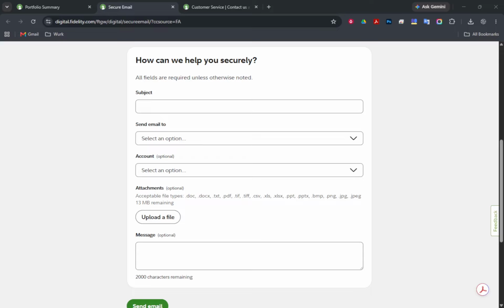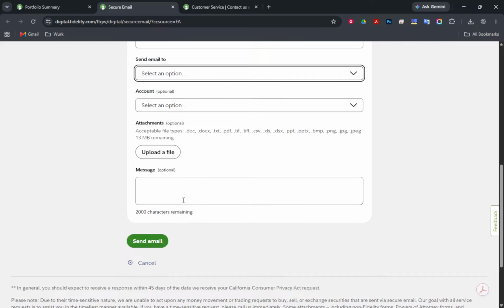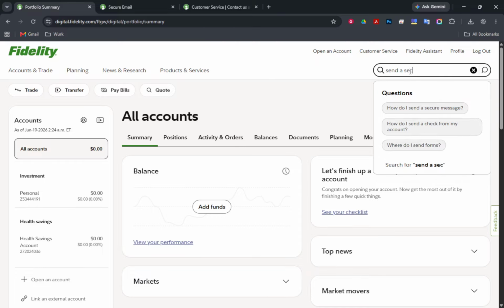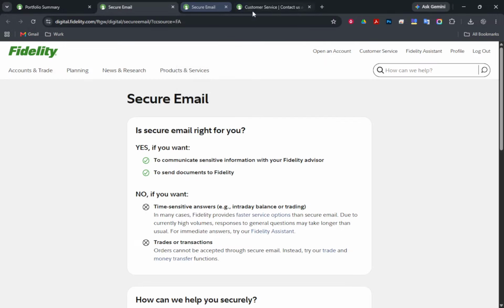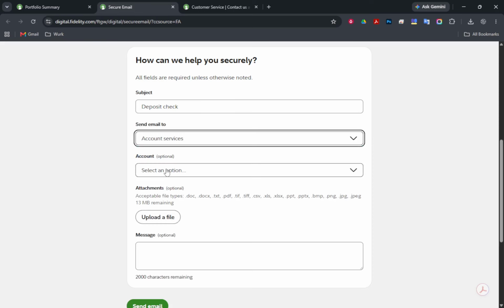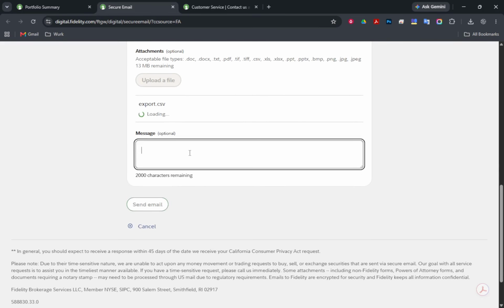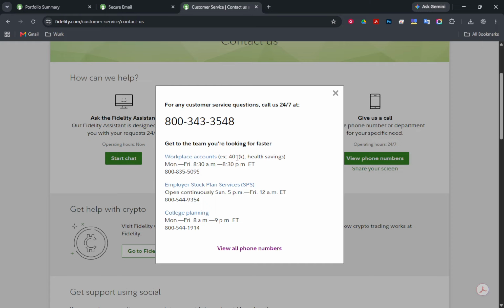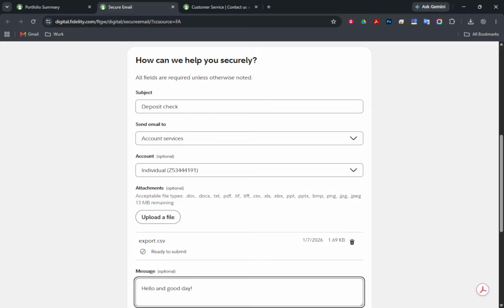How to Email Fidelity Customer Service [2026 Full Guide]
How to Email Fidelity Customer Service

Ready to connect with Fidelity Customer Service securely? In this informative video, we guide you through the process of emailing Fidelity using their unique Secure Message feature. Join us as we walk you through the steps to send your Secure Message: from logging into your account to composing your inquiry with clarity and precision. We’ll also discuss the importance of choosing the right account and ensuring your message is detailed yet safe. Plus, if you need immediate assistance, we’ll share how to reach Fidelity’s 24/7 phone support. By the end of this video, you’ll feel confident navigating the secure channels of communication for all your account-specific questions. Don’t compromise your security; watch now and empower yourself with the knowledge to contact Fidelity effectively!